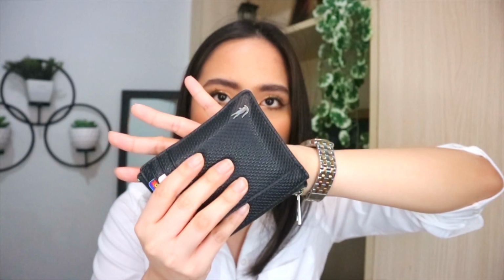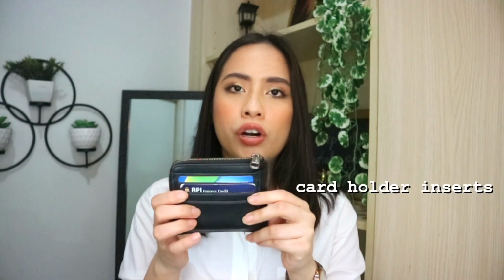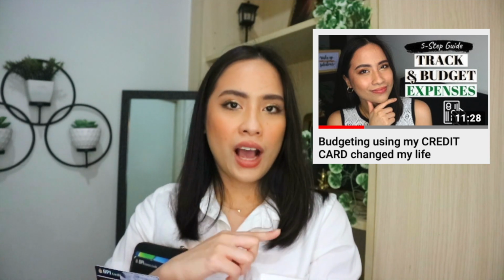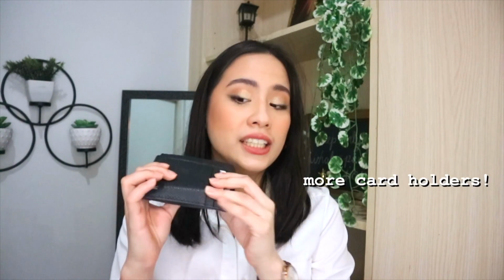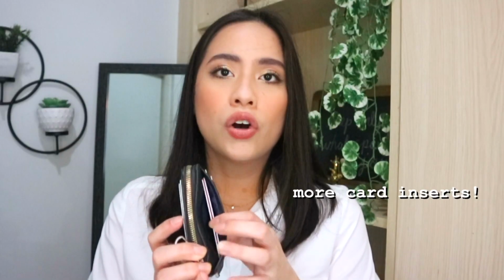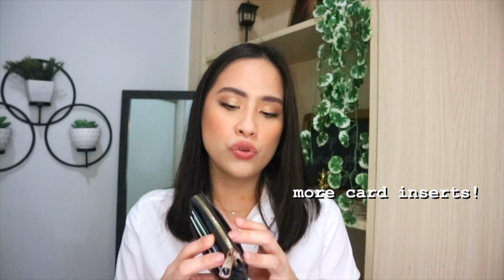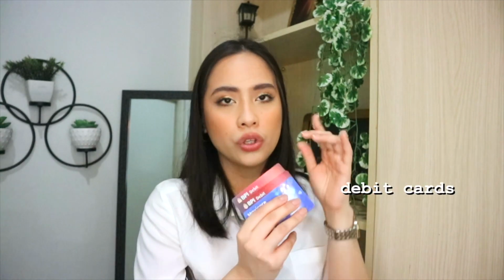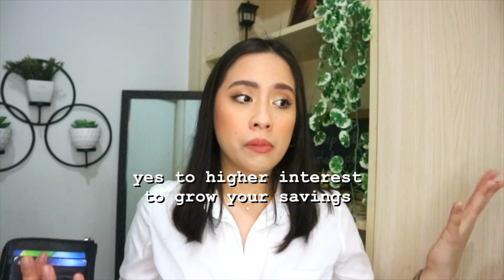What's In My Wallet (Minimal) | How I Manage Money in my 20's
Find out how and why I've stuck with the same wallet for 3 years and get a peek on what's inside that covers all the money basics I need on a daily basis. Spoiler alert: I obviously love this wallet and I refuse to part ways lol

Time stamps:
0:00 What to Expect
1:00 Why I stuck with this wallet
2:45 What's inside
5:19 More card inserts
5:47 Why I have two debit cards
6:56 Why I prefer cashless
7:24 How to find the right wallet

What's up guys! It's Nik. I'm a young working professional sharing my adulting journey to empower YOU to live life on your own terms through intentional living & spending. ✨